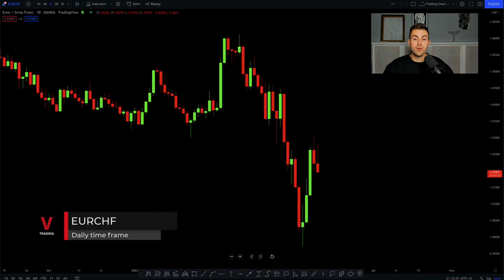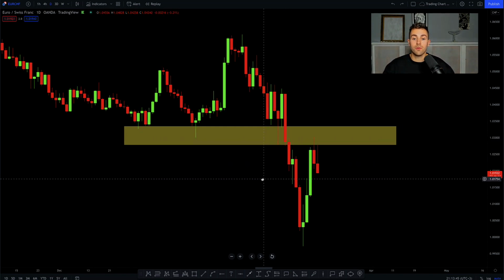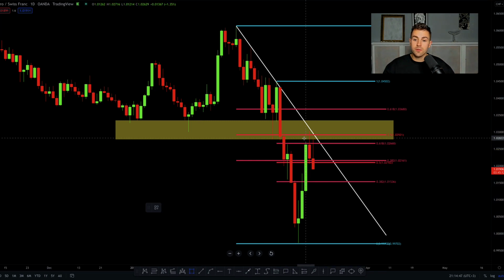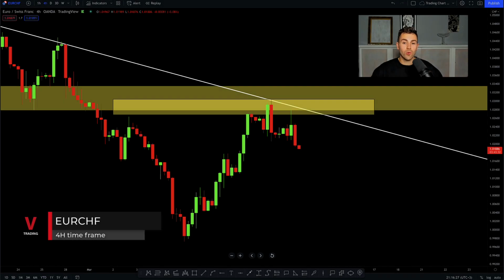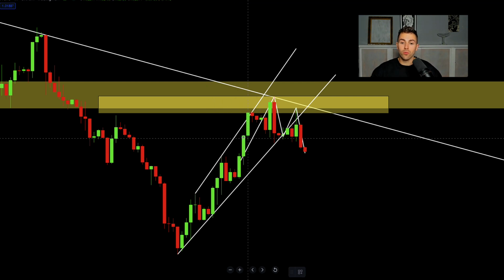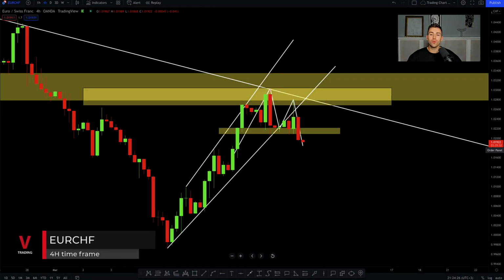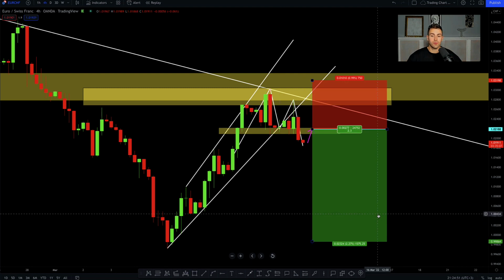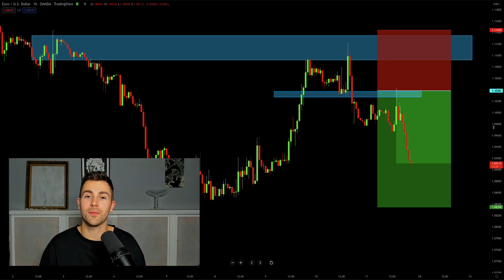Learn My Trend-Following Trading Strategy. All Steps Explained (works on forex/crypto/stock market)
0:00 Introduction
0:19 Trend & Structure Analysis
2:44 My Instagram
3:01 Confirmations
4:40 Trading Plan
6:40 Ending

How to follow the trend?
Step by step guide with entry/stop/target placement.

BIO